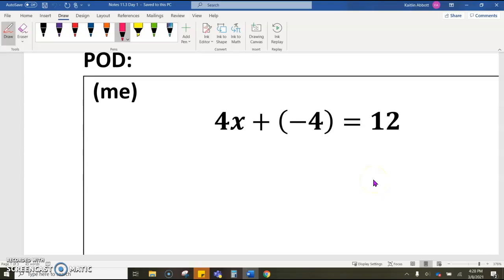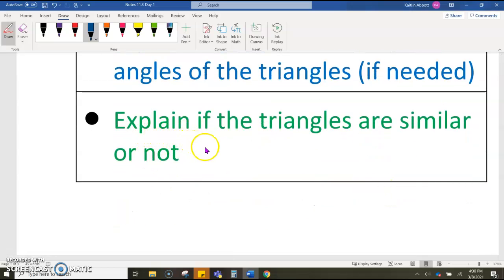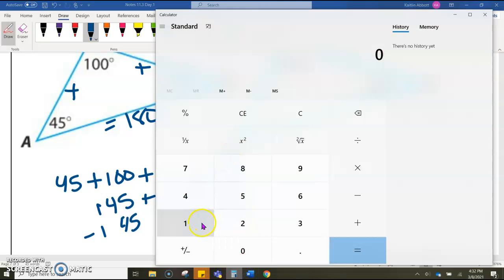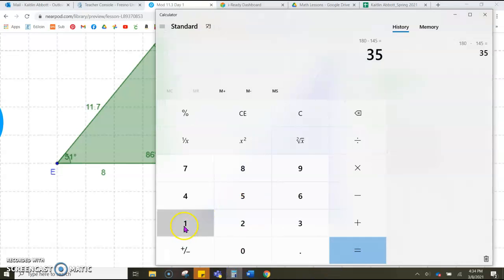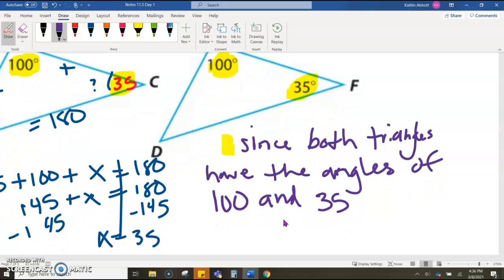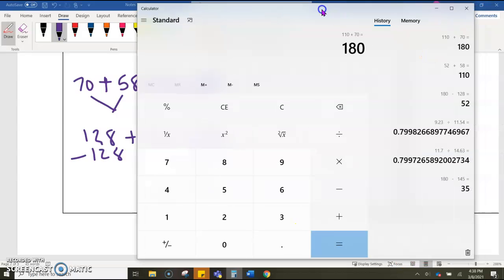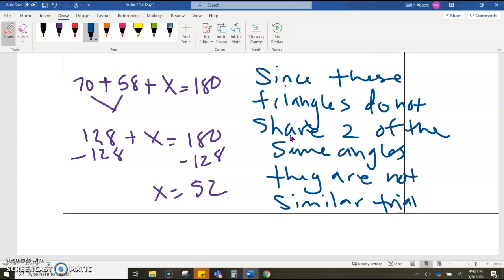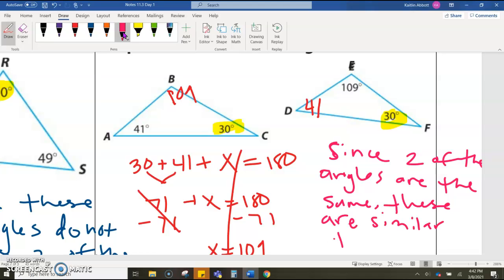11.3 Day 1 Examples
Identifying Similar triangles